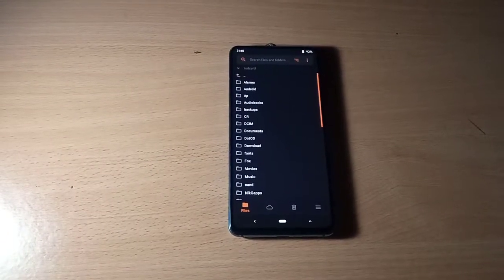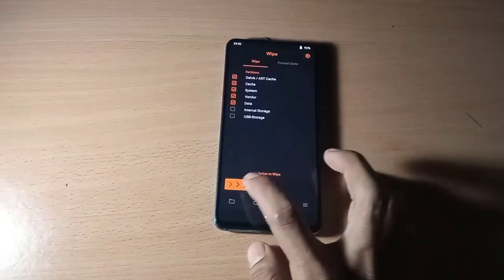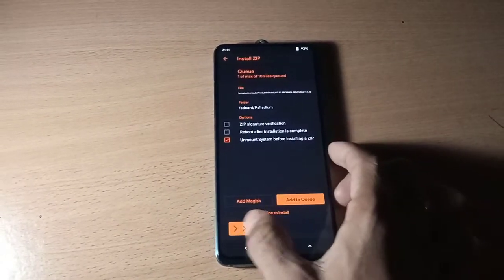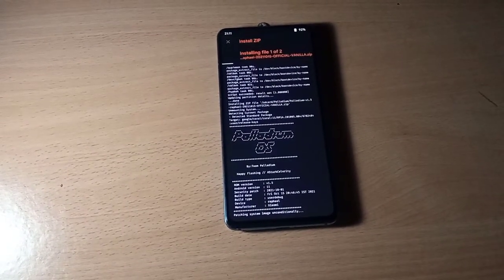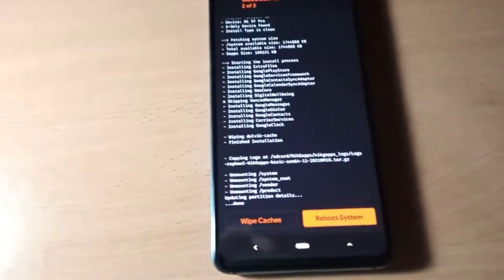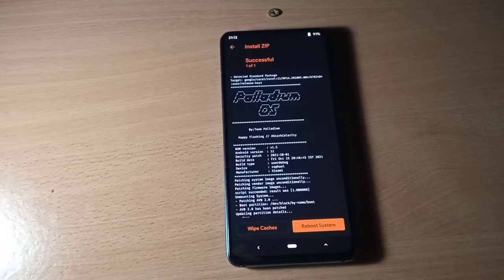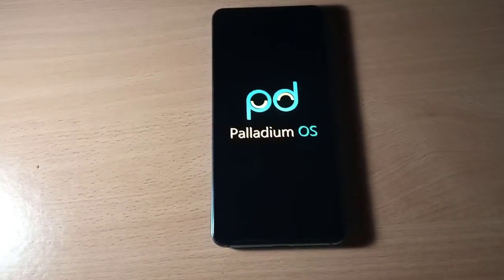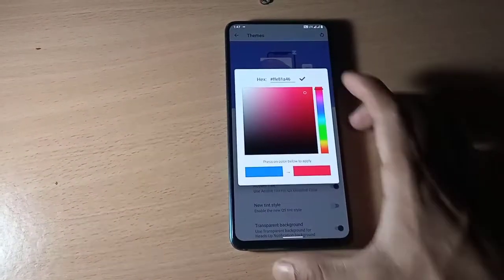Install Palladium OS v1.5 K20 Pro | New Best Gaming Rom?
How To Install Palladium OS v1.5 K20 Pro | New Best Gaming Rom?

Download files-

A11 Firmware (This Is for India Only)

Gapps: Nik Gapps (Ignore if you are flashing gapps version)